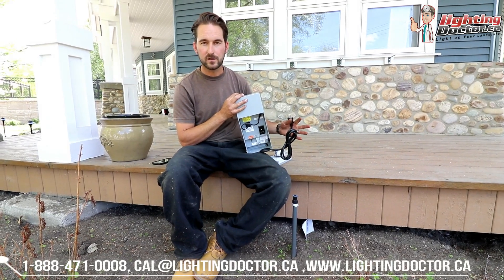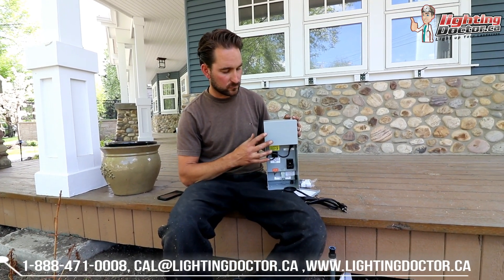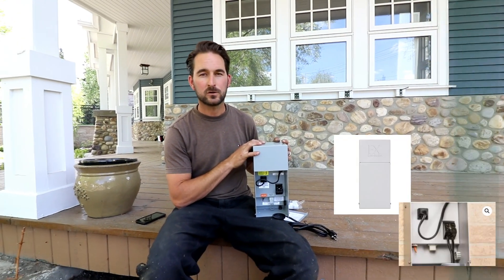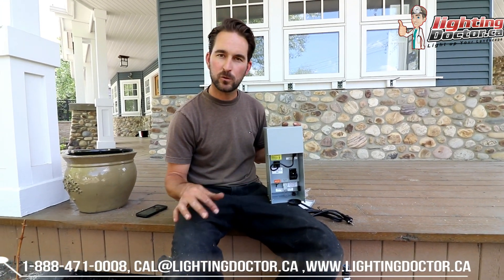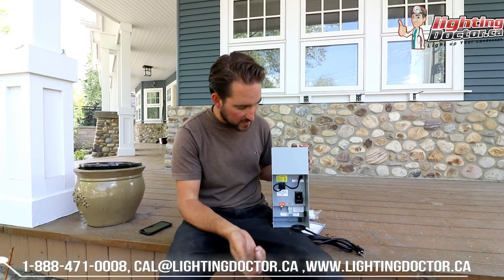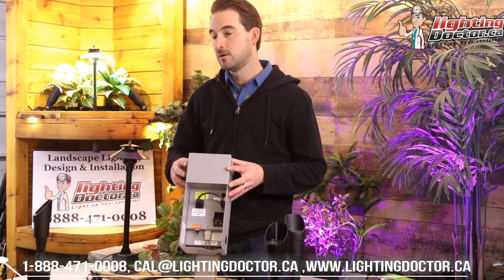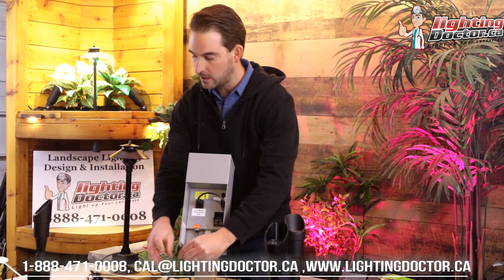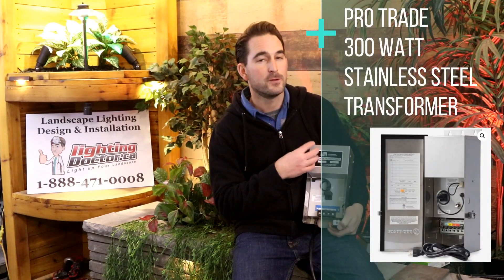How to Install Low Voltage Landscape Lighting Transformers & Voltage Drop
- In this video I will help give you a little more info on how to choose the right transformer for your landscape lighting project especially if you are looking at a larger system with 20 Lights plus and I also will debunk some of the concerns with voltage drop.